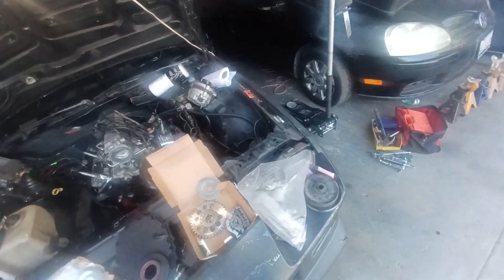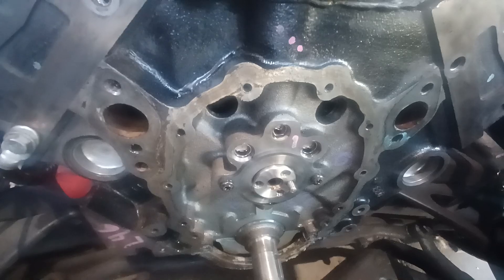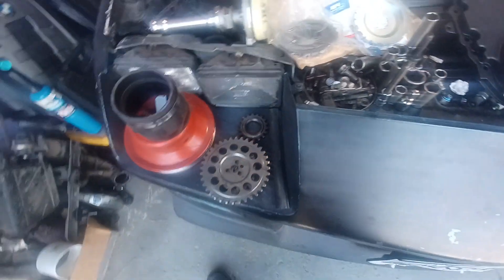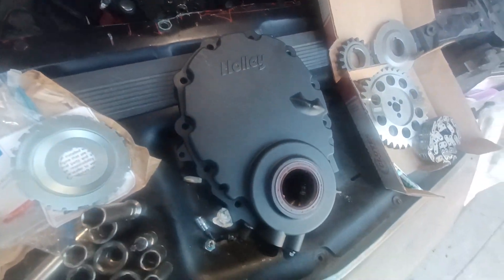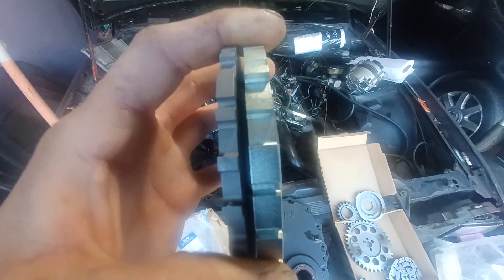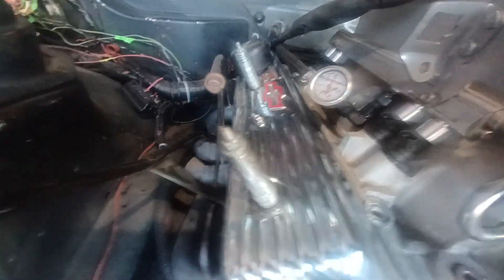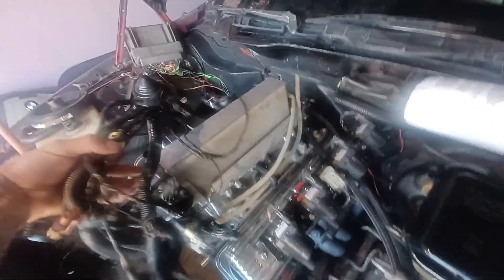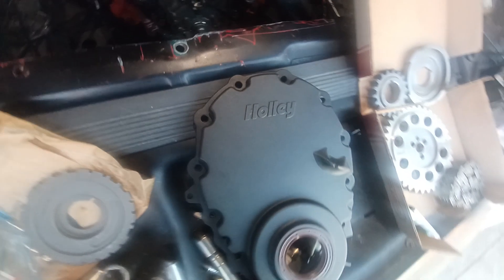How to run your sbc LT1 on an LS 0411 ecu using 24x Reluctor Coil on Plug LSX Camaro efi connection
Converting my sbc to run on Ls 0411 ecu 24x reluctor from efi connection coil on plus lsx holley efi